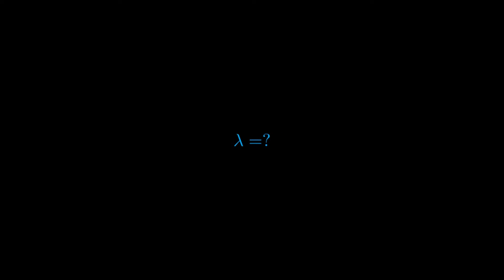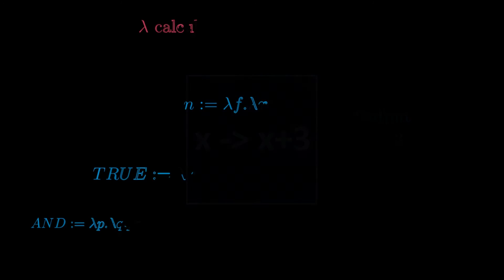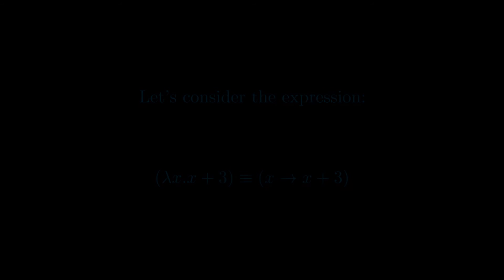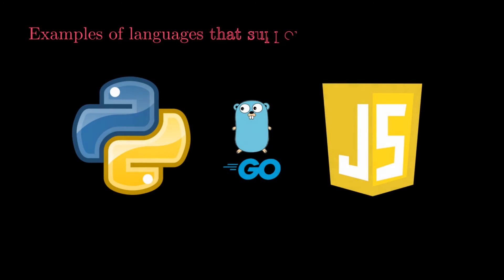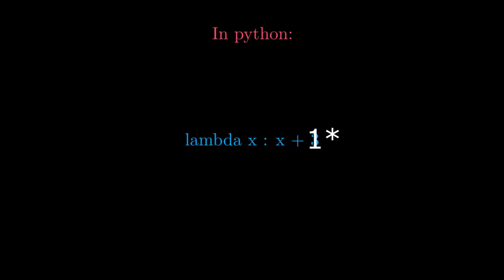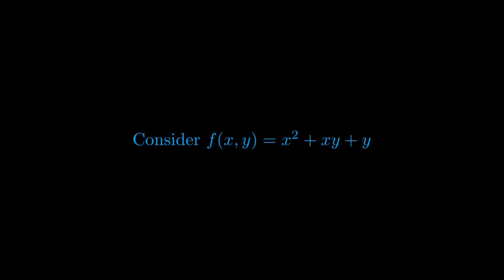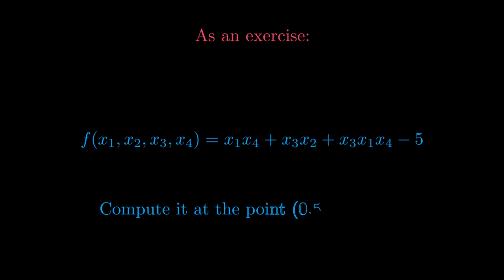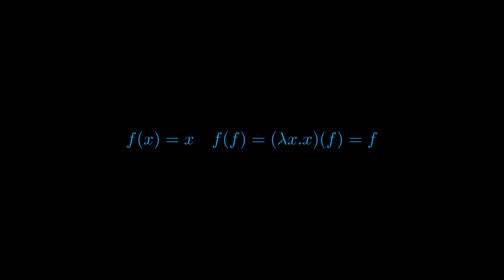Lambda Calculus For Dummies: What is a lambda expression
In this video we will talk about lambda expressions; we will explain the lambda notation used in lambda calculus to define functions, and we will give some examples.
This video will be part of a series that I called "Lambda Calculus For Dummies", to stress that I will try to make these videos as accessible and simple as possible.

lambda calculus
lambda term
lambda expression
turing completeness
what is a lambda expression
lambda calculus for beginners
beginner
lambda calculus tutorial
tutorial
lambda calculus course
lambda calculus series
lambda calculus from scratch
functions
easy explanation
theoretical computer science
applied mathematics
mathematics for computer science
math for computer science
maths for comp sci
maths for computer science
logic
computer science
comp sci
programming
functional programming
haskell
alonzo church
turing computable
functions
intensional vs extensional view of functions
lambda calculus for dummies
applied lambda calculus
ZFC
function
graph
rule
formula
function rule
programmer